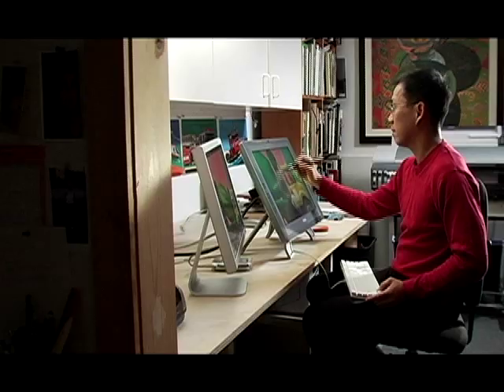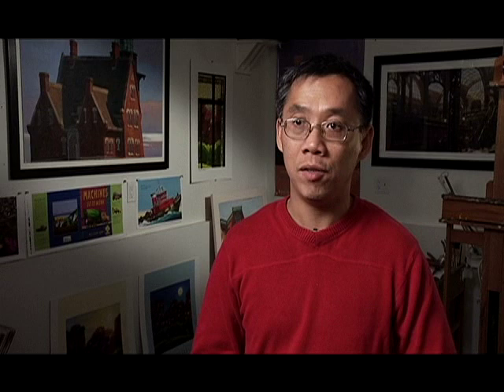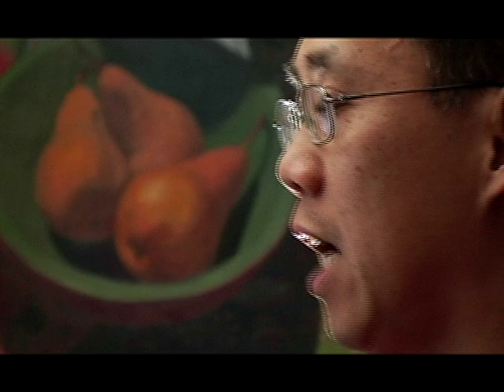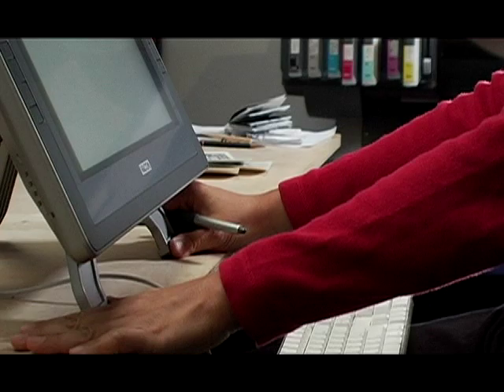William Low: Portrait of a Digital Artist part 1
A profile of "Machines Go To Work" author and illustrator William Low.

William provides an in-depth look at his artist process, from conception to publication from inside his New York City studio.